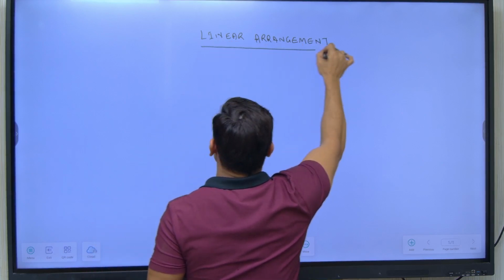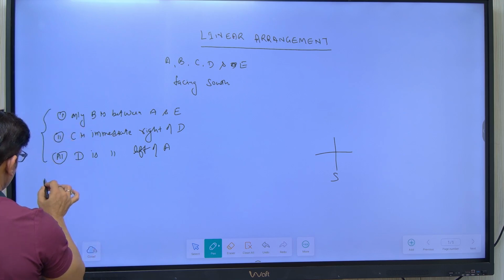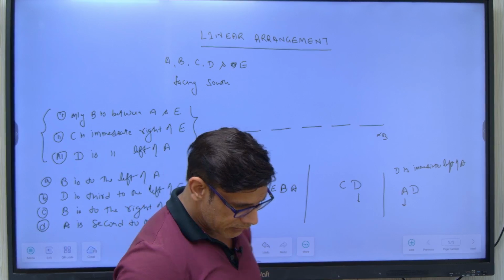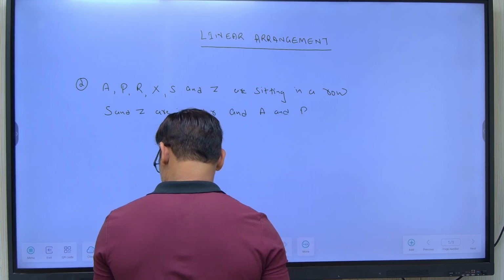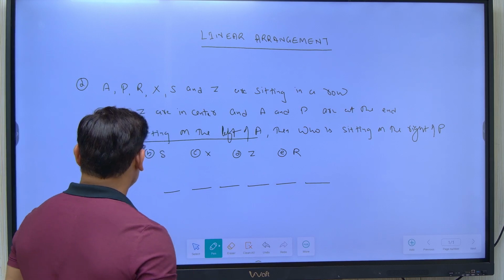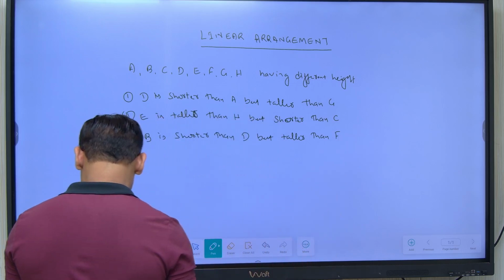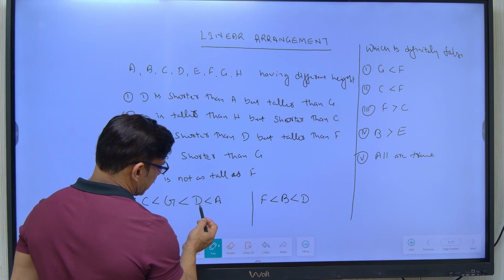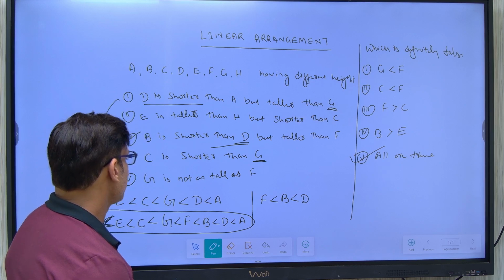Number System Linear Arrangement Goa SSC, Linear Arrangement Practice Questions For CAT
"Number System Tricks to Solve ANY Question in Seconds! | Must-Know for CAT,  SSC, Bank, Railways"
Number System For CAT & IPMAT Exam Preparation
-Fundamental concepts of the number system
-Shortcut and tricks for faster calculation
-important formulas and patterns
-types of question asked in CAT & IPMAT
-Practice Problem with detailed solution

Unlock the secrets of the Number System with this power-packed session! 💥
Whether you're preparing for SSC, Banking, CUET, Railways, or any competitive exam, this video covers everything from basics to high-level shortcuts.

Divisibility rules

Prime factorization

LCM & HCF tricks

Remainder theorems

Shortcut methods to boost your speed

🚀 Perfect for:
✅ Beginners
✅ Competitive exam aspirants
✅ Anyone who wants to master numbers fast

📞 Call/WhatsApp for Coaching: 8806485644, 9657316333